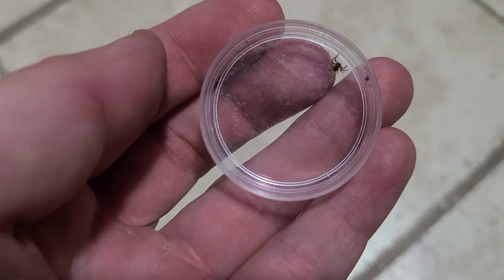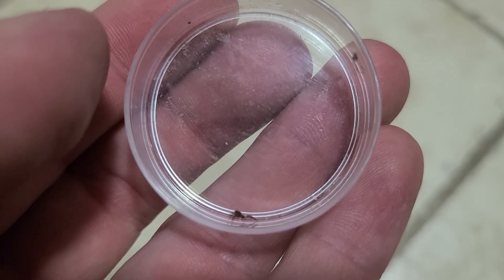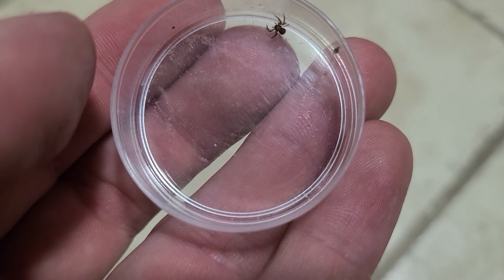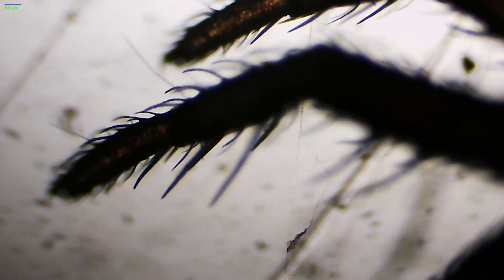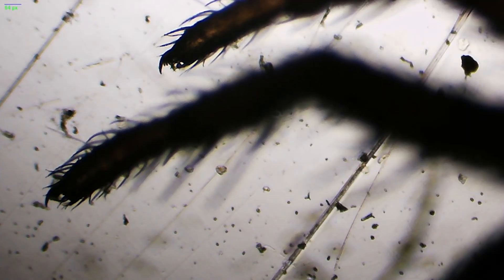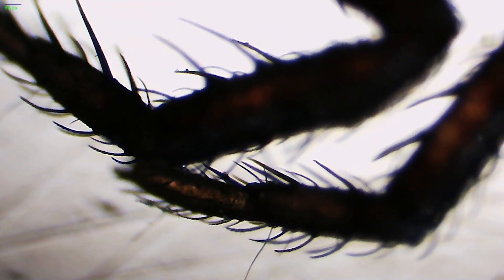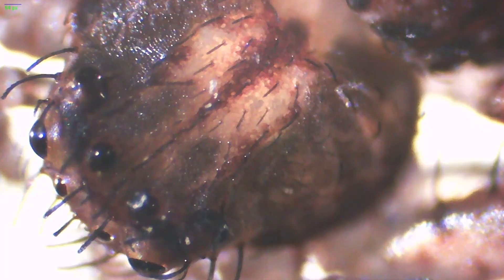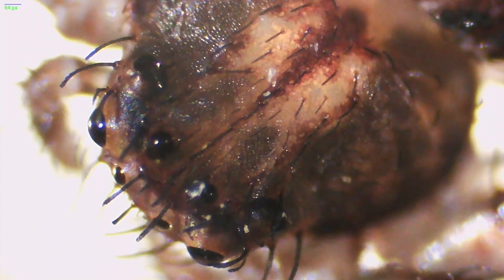Crab Spider under the Microscope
Happened to spot this guy in my gerbil cage when I was cleaning it. Awesome spiders.